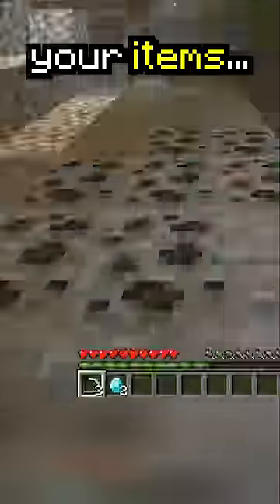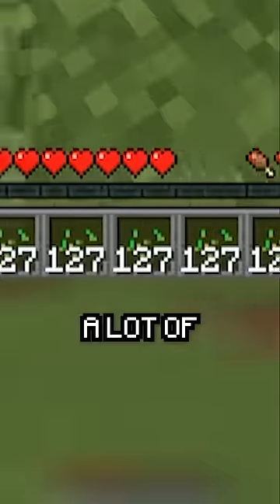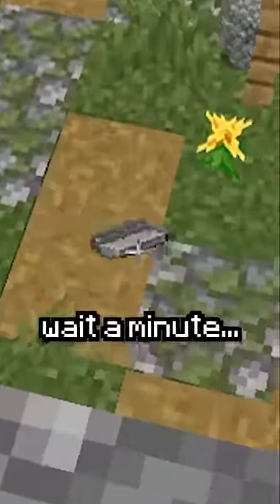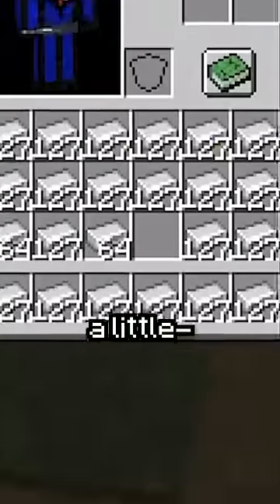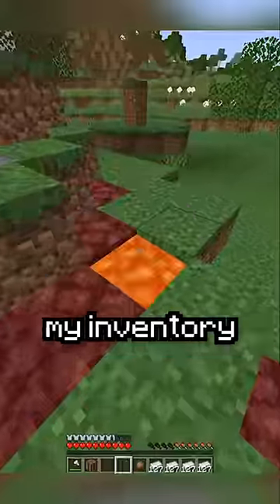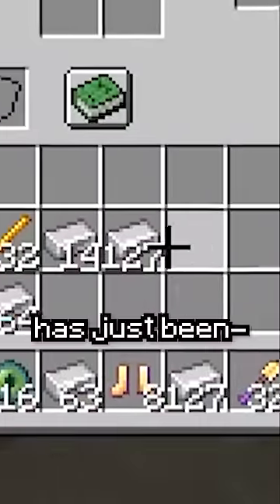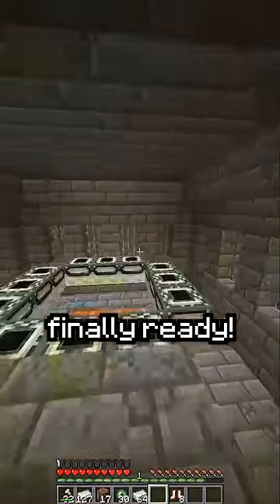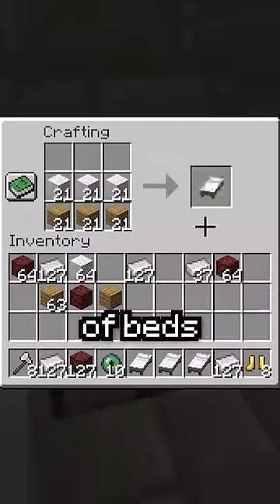Minecraft, But Every Time You Walk Your Items Multiply...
Minecraft, But Every Time You Walk Your Items Multiply. This was HILARIOUS!

dayta does another Minecraft challenge, a Minecraft, But challenge, but not Minecraft, But You Can't Touch Grass, Minecraft But You Can't Touch The Color Blue, Minecraft, But You Can't Touch Sand, Minecraft But You Can't Touch The Color Green, or any of his other Minecraft 1.19 challenges in 2022!

Today dayta plays not Minecraft, But Water Rises or Minecraft, But Lava Rises, or any other Minecraft but challenge like that, but Minecraft short from object! It was HILARIOUS. dayta ​tiktok ​ ​minecraft ​

The goal was to try to inform / speed run / speed runner of Minecraft against a killer / assassin but it is me, dayta from twitch / tiktok / twitter , playing Minecraft Java 1.19.2 and not Minecraft Bedrock.